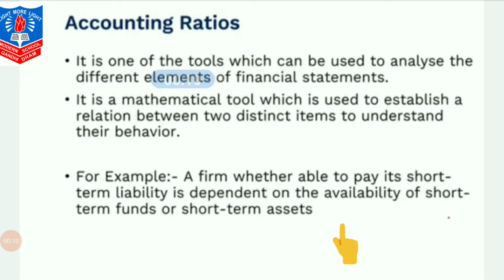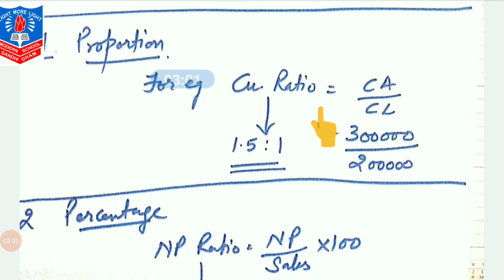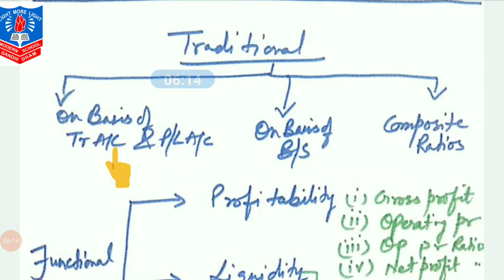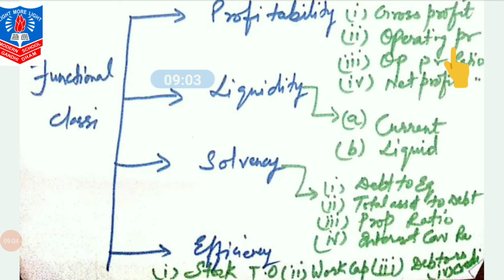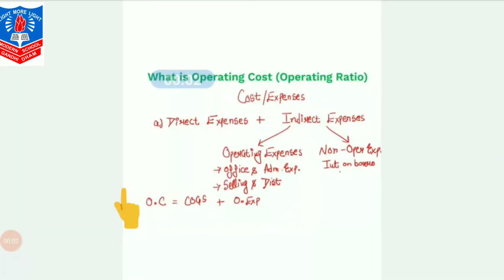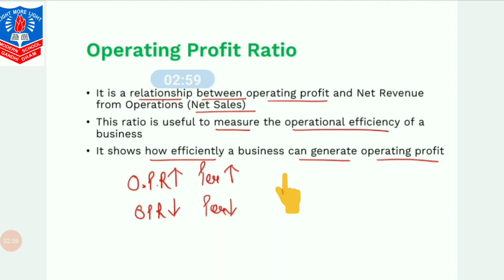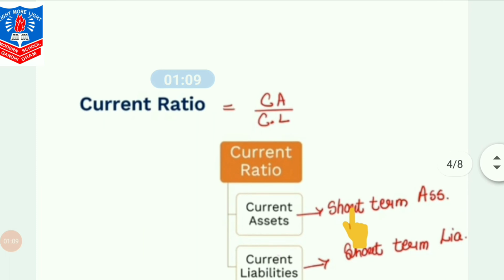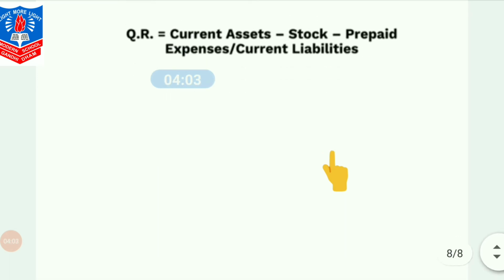Std12 Sub Account Part 2 Ch 5 Part 1 By Mrs Aarti